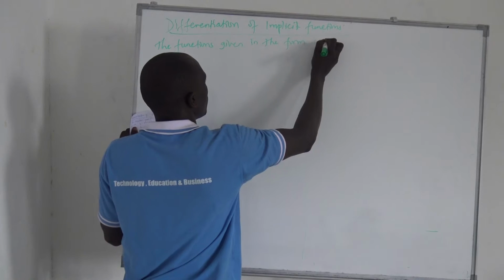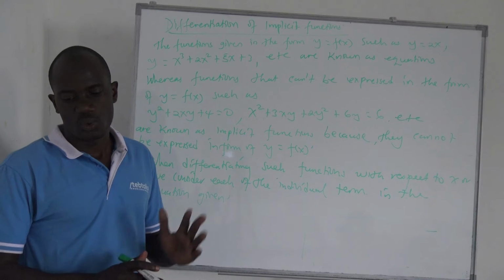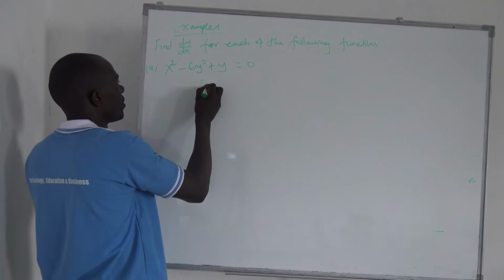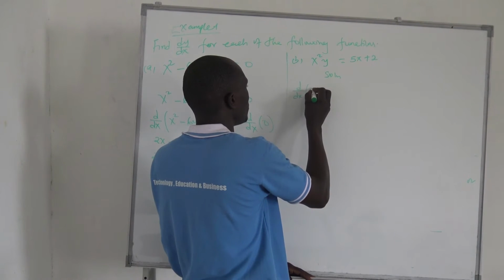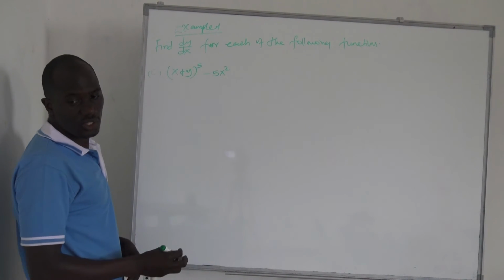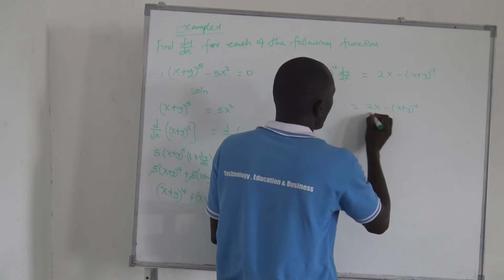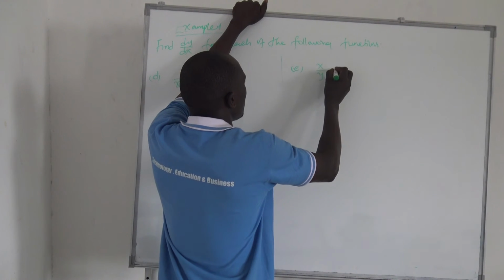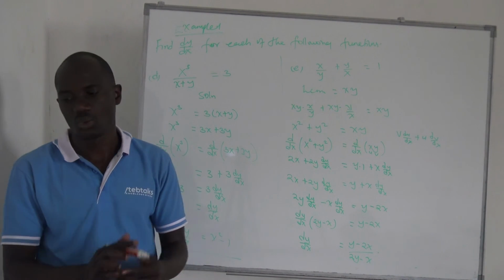Implicit Differentiation Decoded: Unlocking the Secrets of Derivatives for Hidden Relationships!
In implicit differentiation, we differentiate each side of an equation with two variables (usually xx and yy) by treating one of the variables as a function of the other.